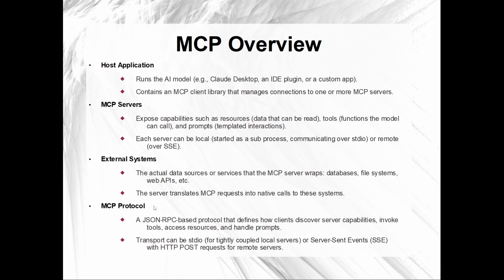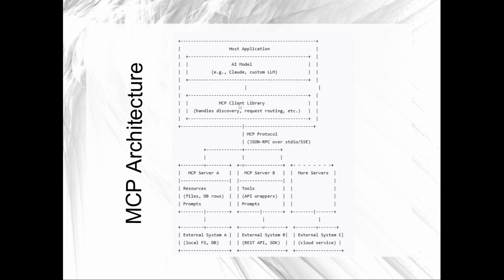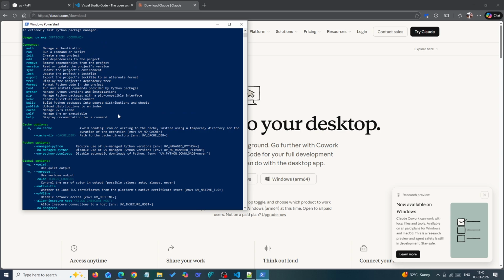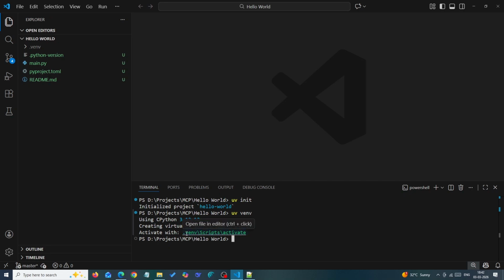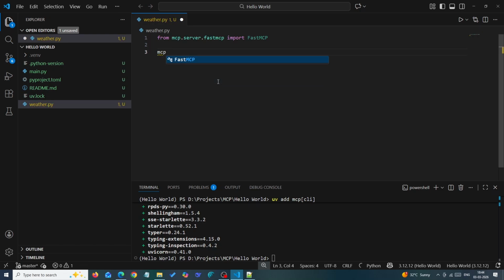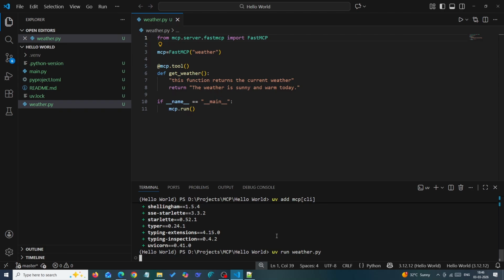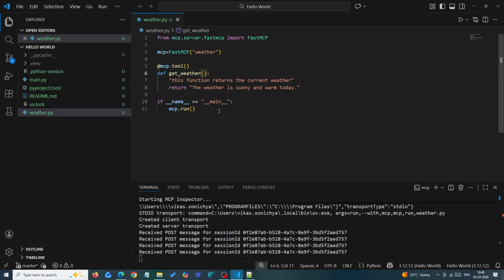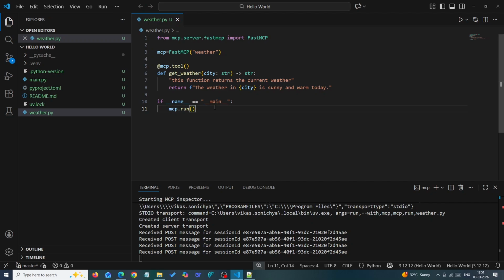Step by Step Develop your 1st MCP server app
Step by step coding guide to develop your 1st MCP server app. Testing technique's to test MCP server app explained